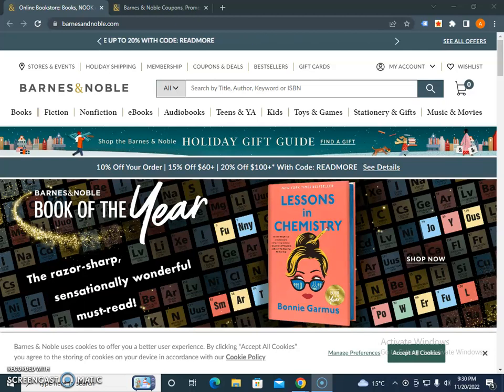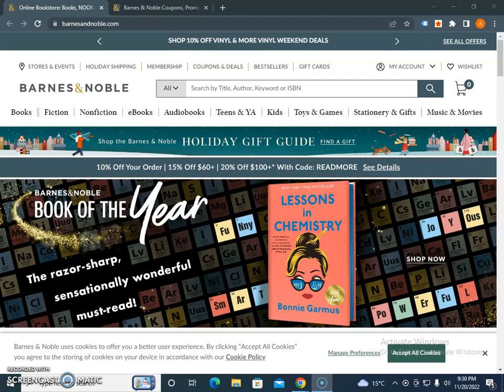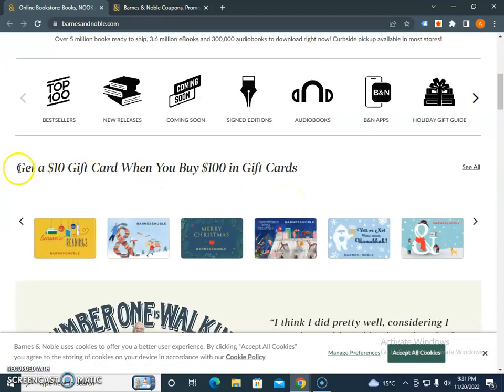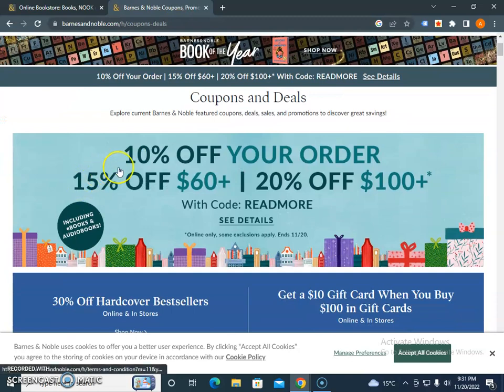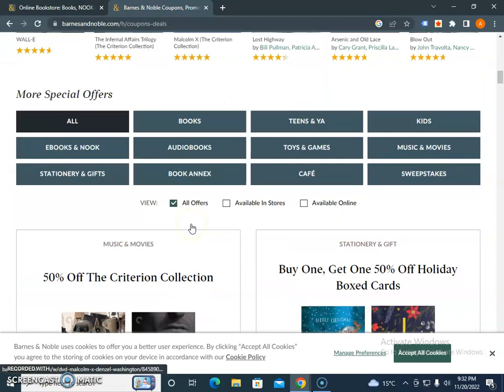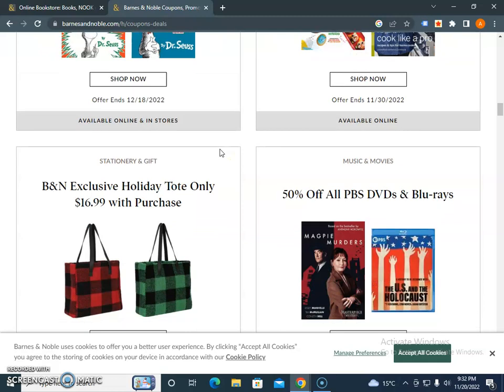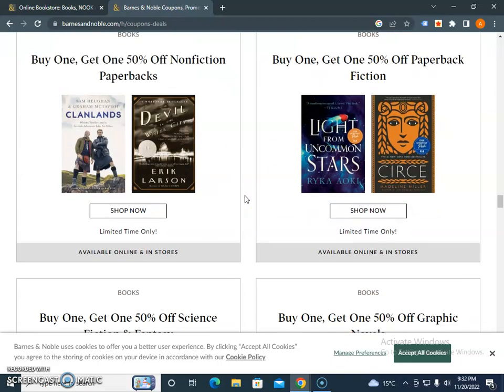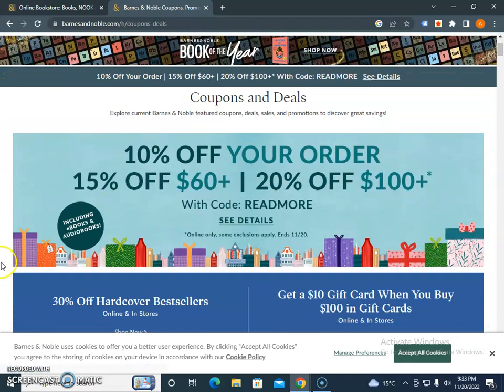Barnes And Noble Coupons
Explore current Barnes & Noble featured sales, coupons, deals and promotions to discover great savings.